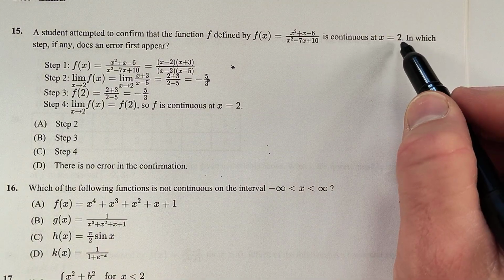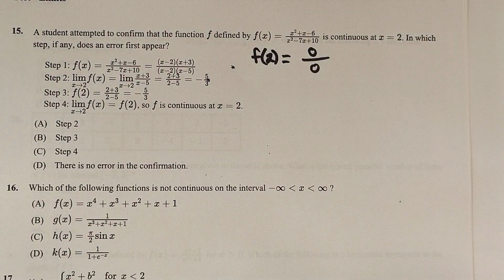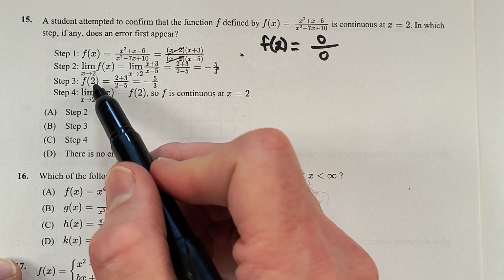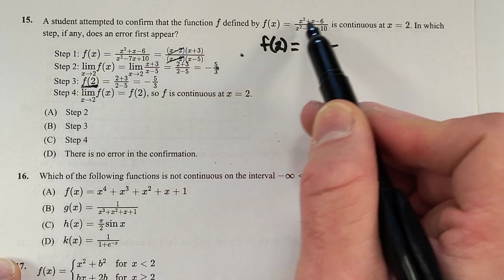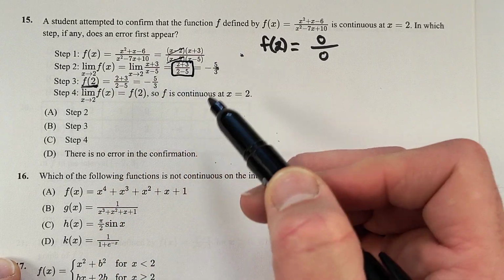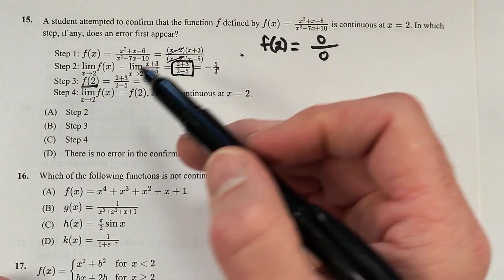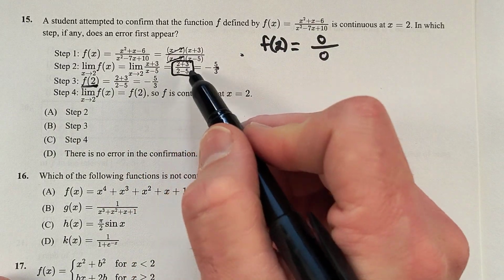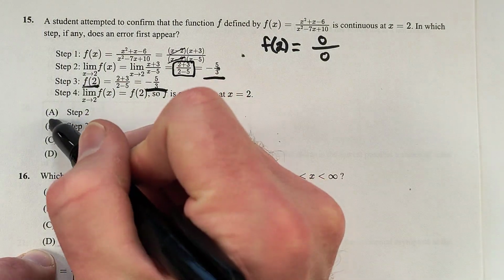Q15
Unit 1 Limits - Test MCQ